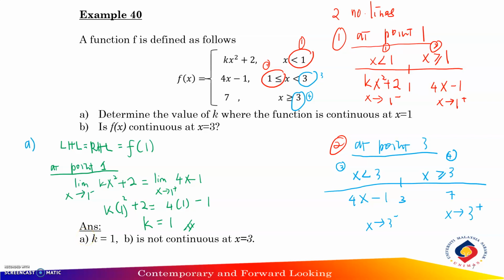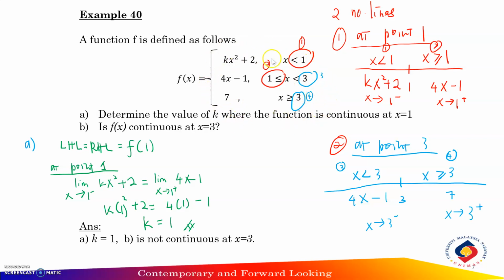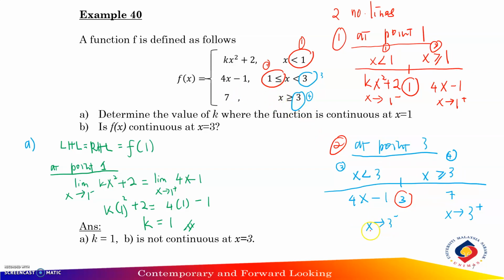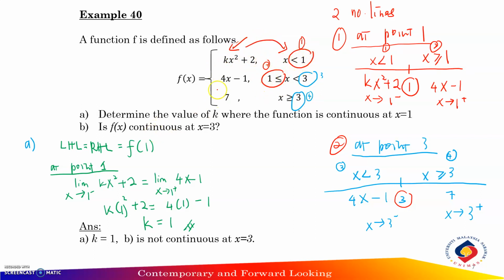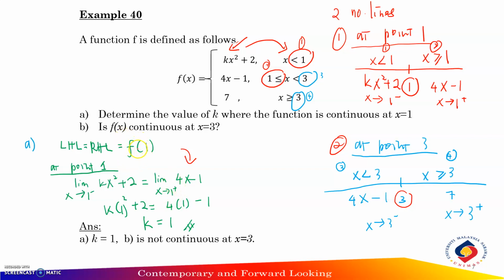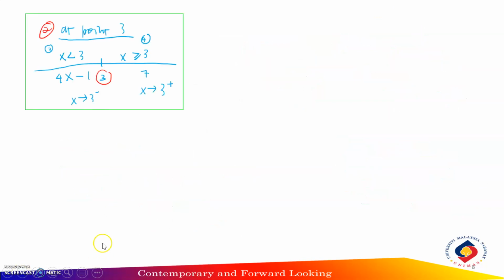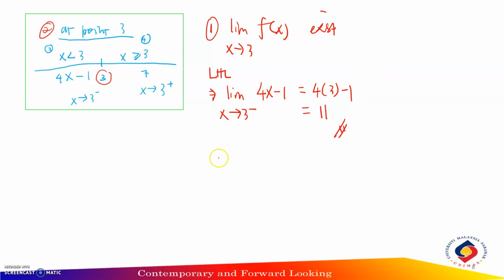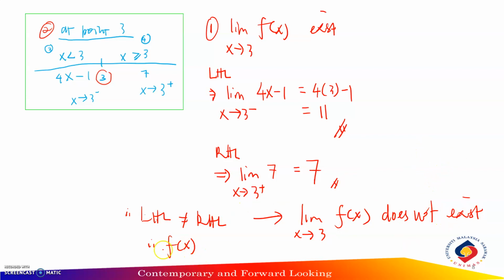17_Example 40